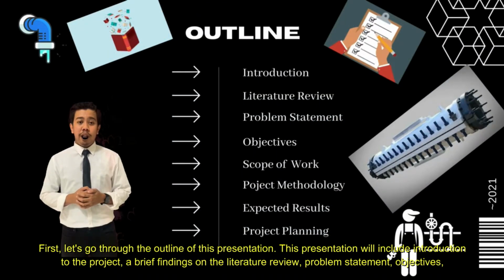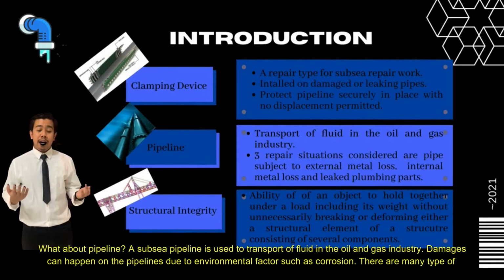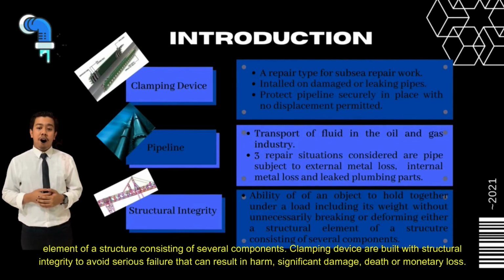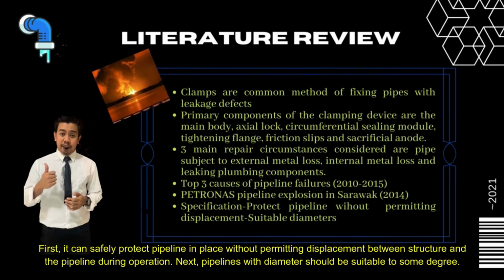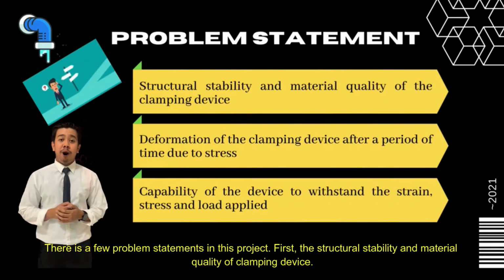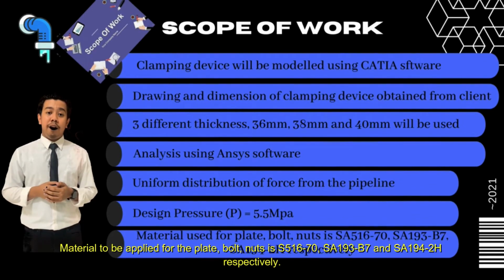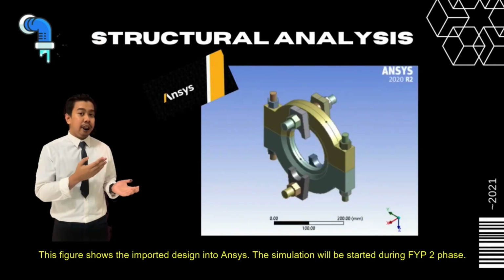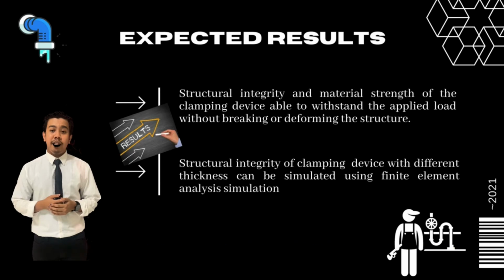MEC 601: FINAL YEAR PROJECT 1 PRESENTATION VIDEO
Below are the details of the presentation:

Title: Structural Integrity of Oil and Gas Piping Repair Clamp
Presenter: Nurul Zulhusni bin Zulkiflee
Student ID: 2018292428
Supervisor: Ir. Hazran Husain
Co-supervisor: Mohd Suhairil Meon
Panelist: 1) Assoc Prof. Ir. Dr. Amir Radzi bin Ab Ghani
                 2) Dr. Natasha binti Ahmad